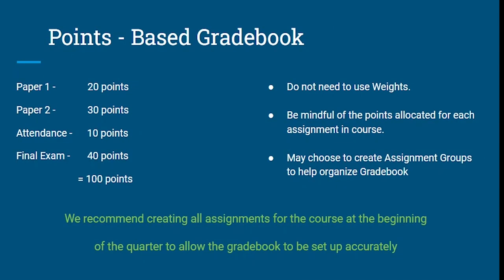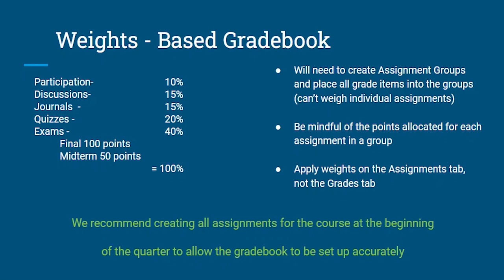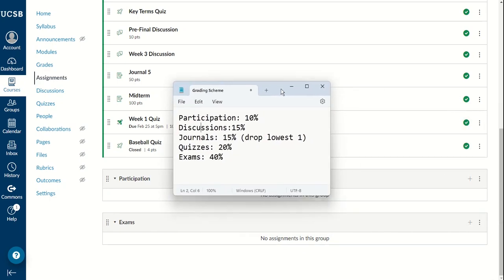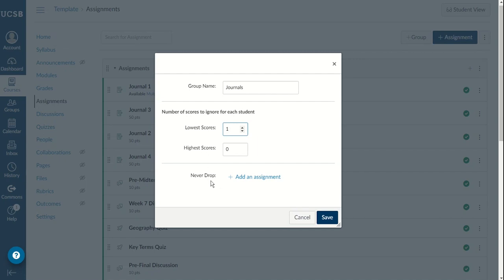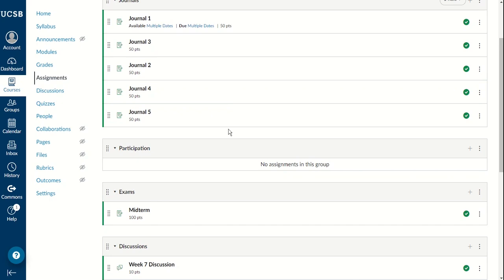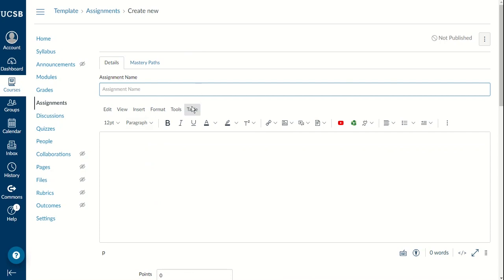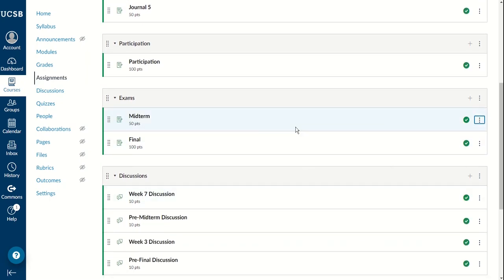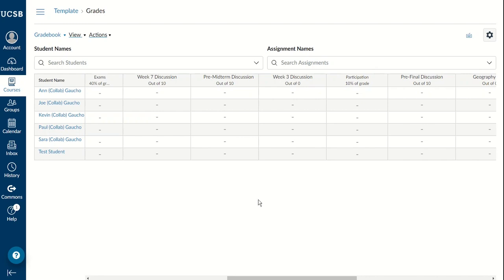Setting Up a Weighted Gradebook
This video will go over setting up a gradebook by creating assignment groups, adding assignments to assignment groups, setting weights and using the drop the lowest feature. Documentation setting up a gradebook can be found